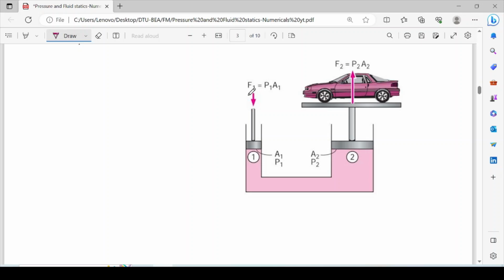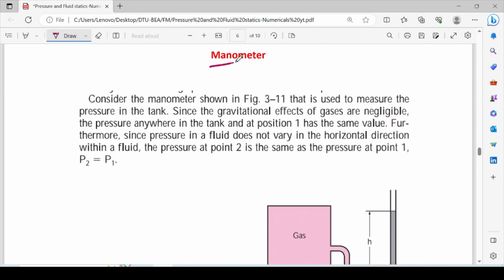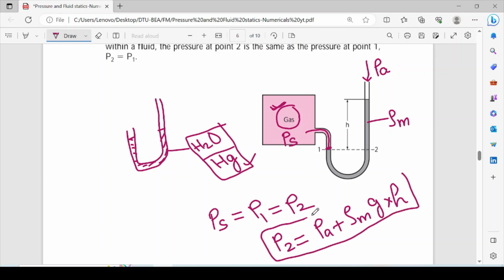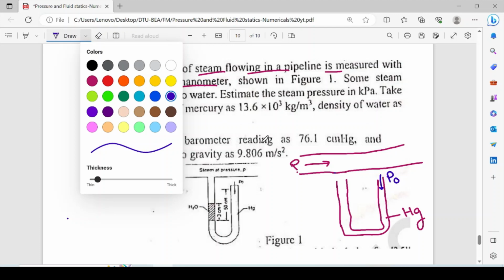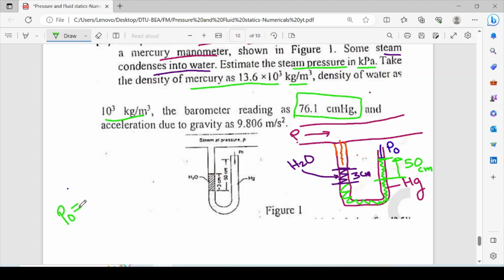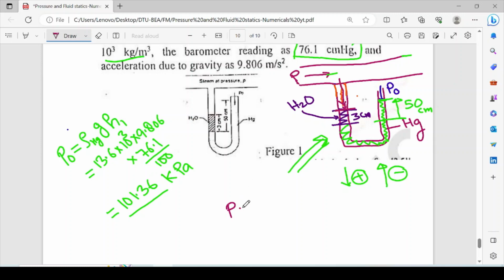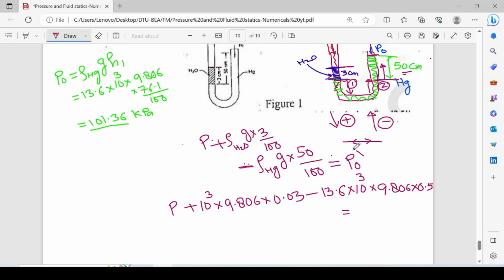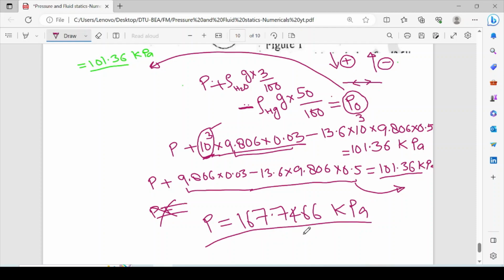Fluid Mechanics Basic concept II Part -01 II Pascal's law II Static pressure II U-Tube Manometer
Mechanical Engineering I| CIVIL ENGINEERING II SSC JE-ME-CE

You can see my playlist for another video.